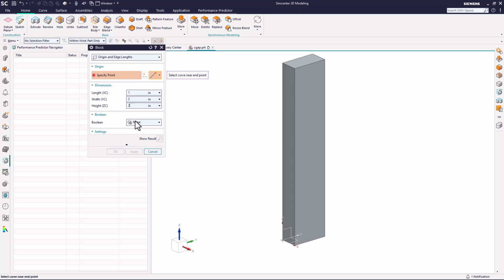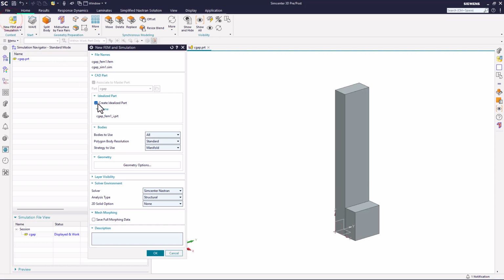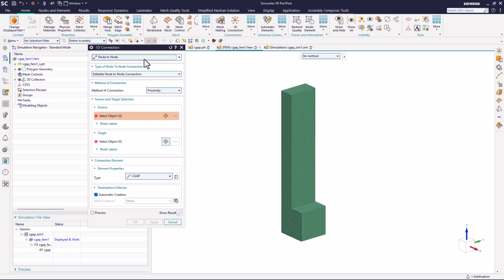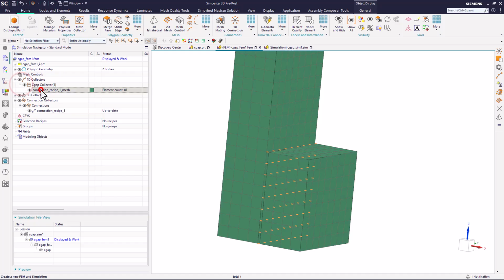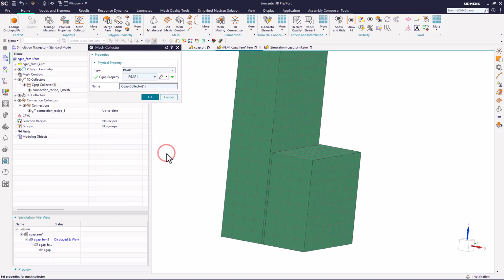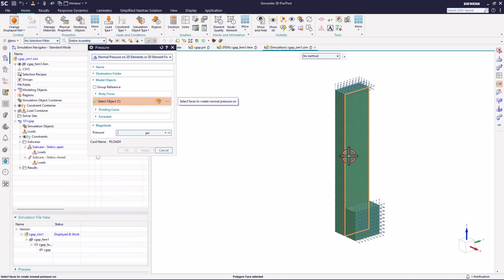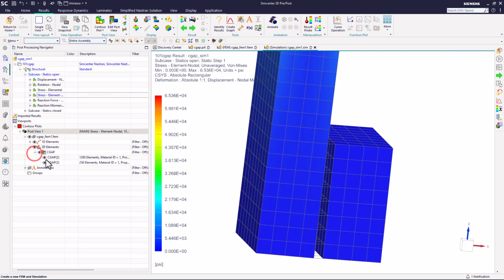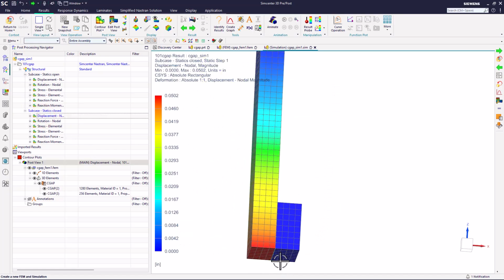How To Create And Run Linear CGAP Elements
I recommend you use surface to surface contact instead but if you really really need to use CGAP elements, this is how to do it.  Version:  2512

0:00 Intro
0:18 Geometry Creation
1:29 Solution Creation
1:57 Mesh
2:14 CGAP Connection
4:30 Constraints/Loads
5:40 Solve/Post Process